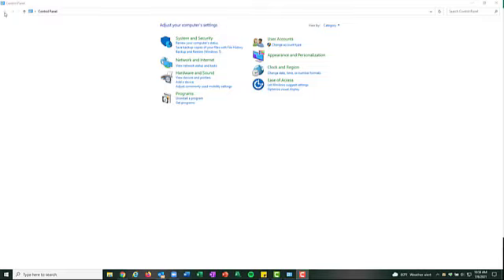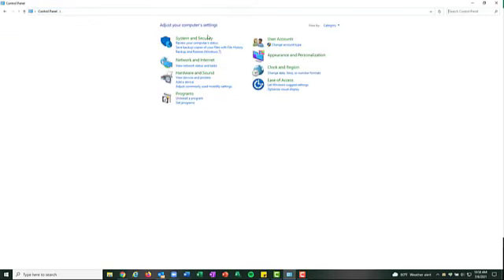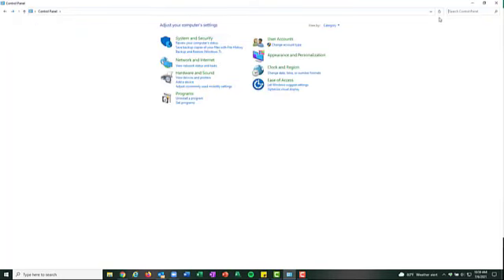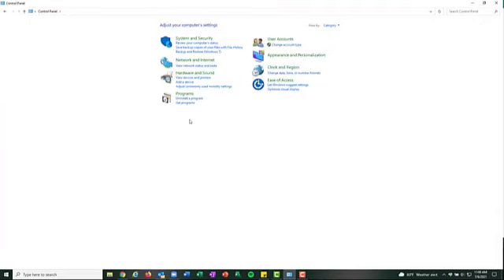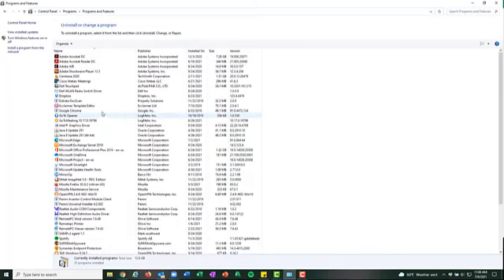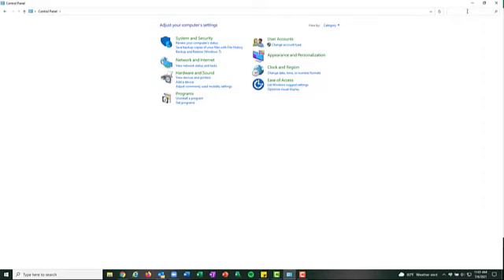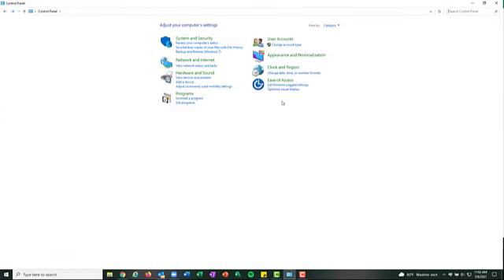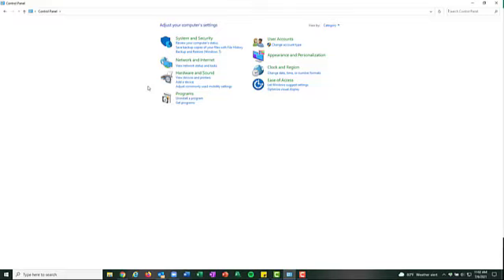Control Panel Basics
In this week's video Matt covers some of the functions that can be performed using the Control panel.